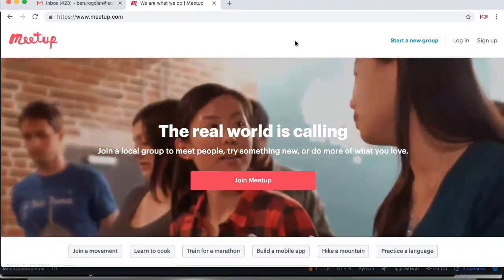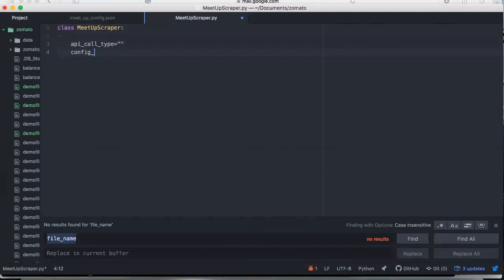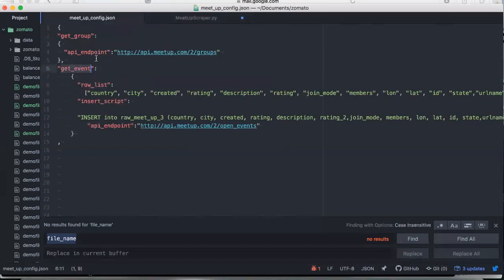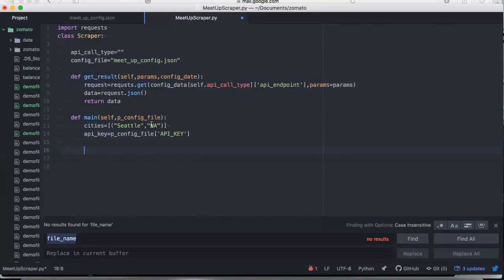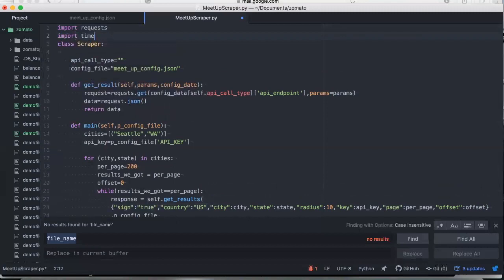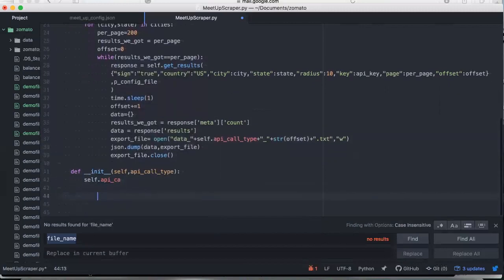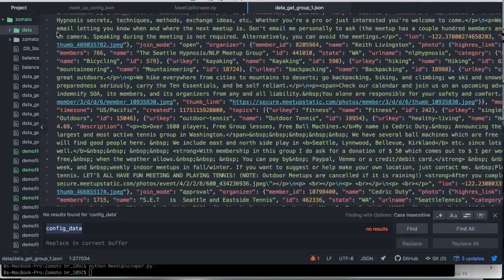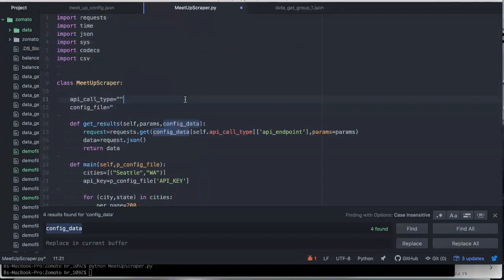Using Python To Scrape The MeetUp API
Pulling data from various APIs is can be a great way to get valuable data that you can later analyze or use to build your own application.

This video is just free flowing code and creating a python script that can pull data from the MeetUp api on events and groups. You can use this video as a primer for how you could start to set up an automated scraper that pulls from Meetup.

Due to the fact that I mostly programming on the fly there are some points that I skipped through to save you the hassle of watch me debug any minor issues.

Once you have done that, you are pretty much set to go using the Meetup API. There is actually a python library for Meetup that you can pip install and then use import meetup.api. There are some benefits, but I think it is so easy to set up your own base scraper class that why limit your control.

Good luck on your data pulls!